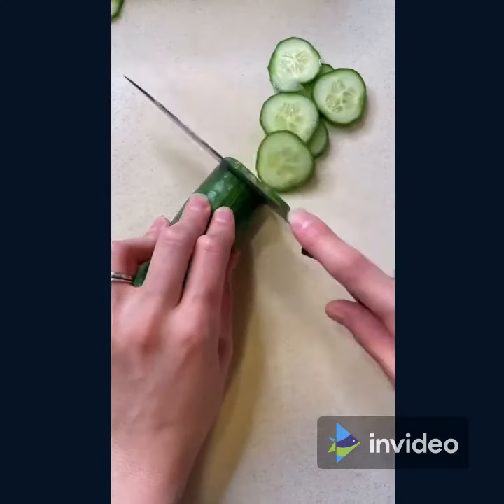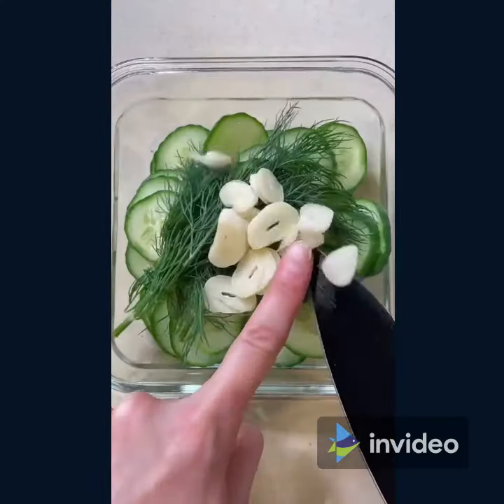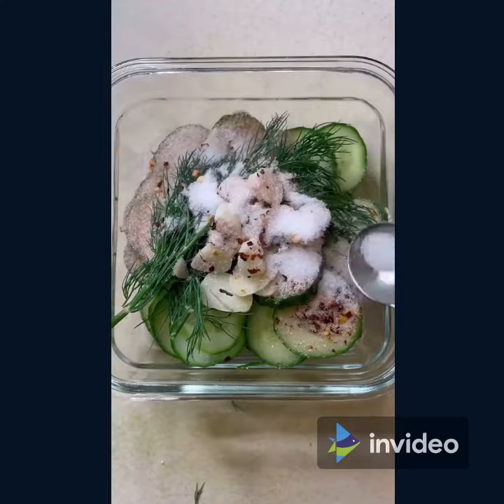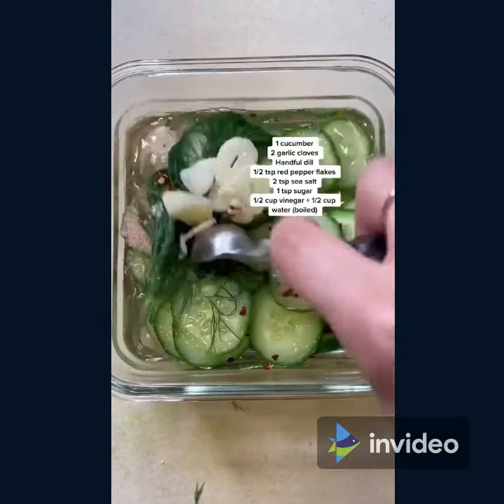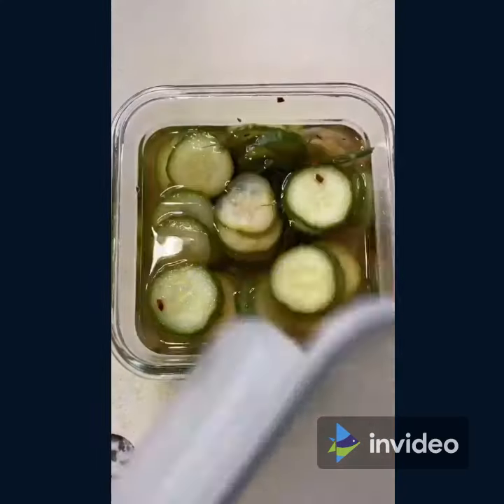Pickles Cucumbers Home Made Pickle Yourself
Pickle Cucumbers Yourself
N2K Nusrat Nutrition Kitchen
Cucumbers, Garlic Cloves, Dills, Red Peppers, Vinegar

What Pickles Can Do for Your Health
 By Angela Nelson
 Medically Reviewed by Christine Mikstas, RD, LD on August 18, 2021 webmed.com

Pickles do more than add a crunchy, tangy bite to your favorite sandwich or burger. Pickled cucumbers also pack loads of vitamins and minerals in their vinegary brine.
Cucumbers are native to India, where they’ve been eaten since before written history. Christopher Columbus brought cucumbers to the Americas in the 15th century. People began pickling them about 4,000 years ago as a way to preserve them and to extend their shelf life for transport.
Today, you can pickle cucumbers yourself. Grocers sell lots of varieties, including whole dill pickles, sliced sweet pickles, and sour spears.
Nutritional Profile
Like most vegetables, pickles are almost all water and have very little fat or protein. They also have a high concentration of vitamins because the salty brine draws out the water from the pickles.
Their nutritional values vary depending on the type. For example, a whole dill pickle has about:

The physical version of the Essential Keto Cookbook with 100+ Keto recipes.
The book is 100% FREE to buyers(USA Only), they just have to pay for shipping. Limited quantities while supplies last.